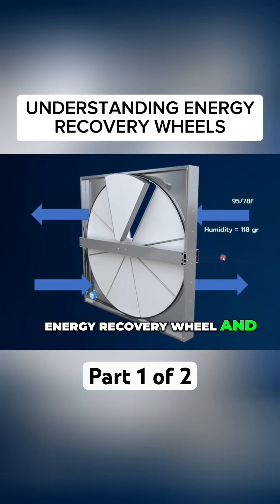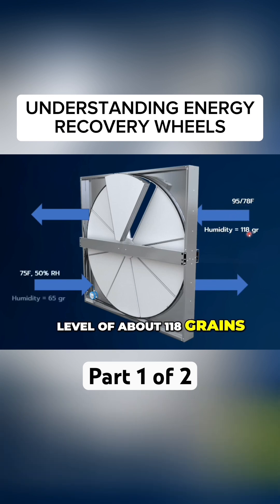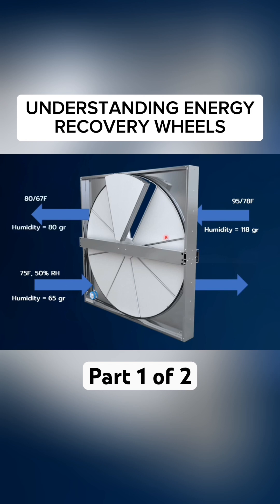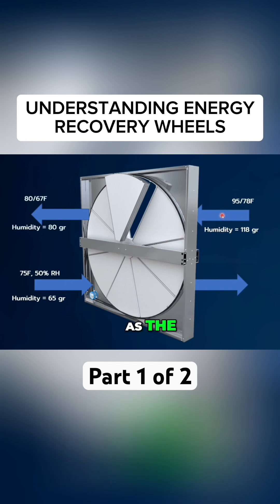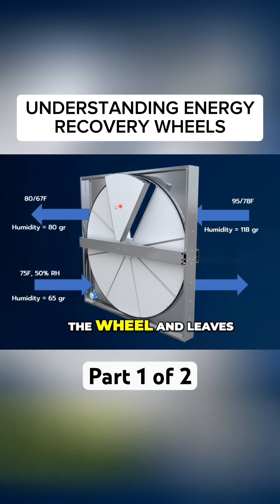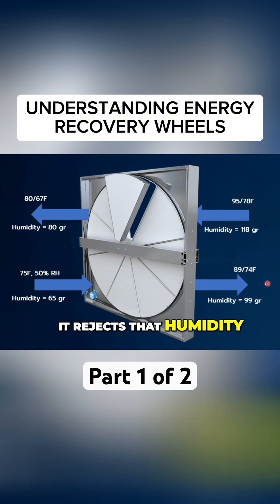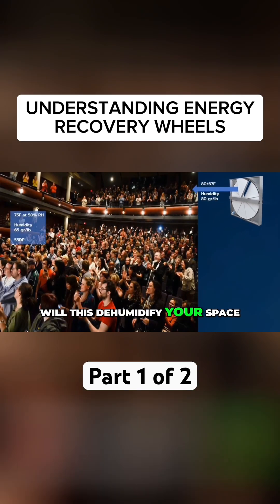Part 1 of 2 Understanding energy recovery, also know as, total enthalpy wheels.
A total enthalpy wheel in a packaged DX unit works by transferring both sensible heat (temperature) and latent heat (moisture) between two airstreams: the exhaust air and the supply air.

Here's how it works:

The wheel: The core of the system is a slowly rotating wheel made of a desiccant material, such as silica gel or zeolite. This material has the ability to adsorb and release both moisture and heat.

Summer operation:

Return Air / Exhaust air: As the exhaust air (relatively dry and cool) passes through one side of the wheel, it picks up moisture and heat that the wheel adsorbed from the supply air.

Rotation: The wheel continuously rotates, exposing the other side to the supply air (incoming outdoor air).

Outdoor Air / Supply Air: The desiccant, which was “dried and cooled” by the return air, adsorbs moisture and heat from the outdoor air, pre-conditioning it for more efficient cooling by the DX unit.

DX unit: Depending on the season and temperature requirements, the DX unit will either heat or cool the supply air further to achieve the desired comfort level inside the building.

Benefits of using a total enthalpy wheel in a packaged DX unit:

Reduced energy consumption: By pre-conditioning the supply air, the total enthalpy wheel reduces the load on the DX unit, leading to significant energy savings.

Compact design: Total enthalpy wheels are typically integrated into packaged DX units, making them a space-saving solution.

Things to consider:

Maintenance: The wheel requires periodic cleaning and maintenance to ensure optimal performance.

Initial cost: The initial cost of a packaged DX unit with a total enthalpy wheel may be higher than a unit without one. However, the energy savings can often offset the higher initial cost over time.